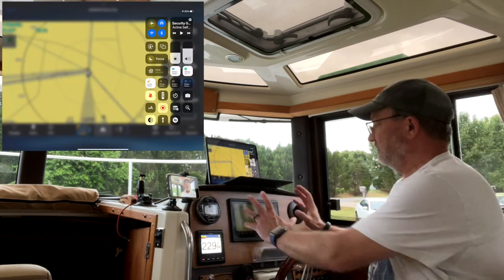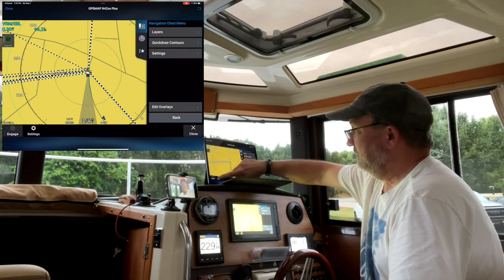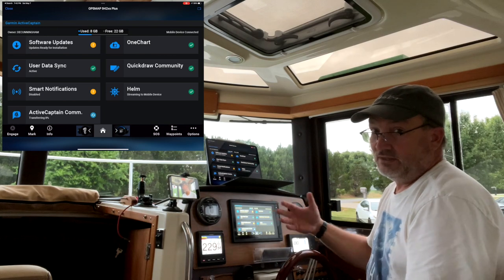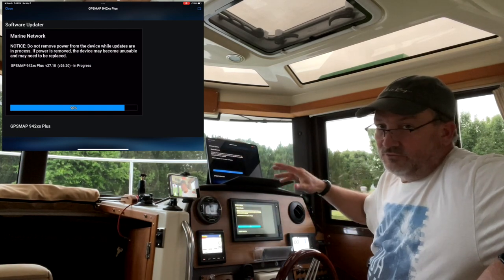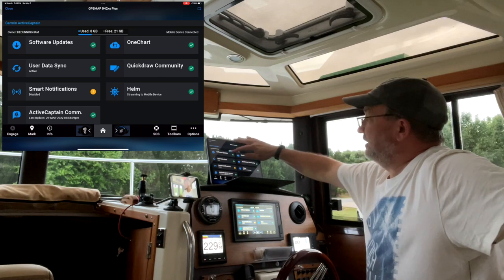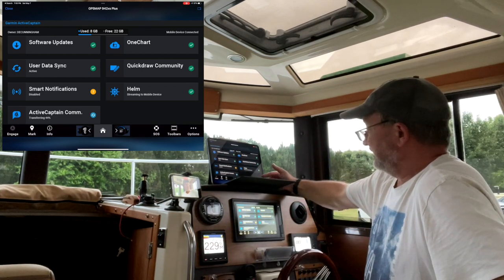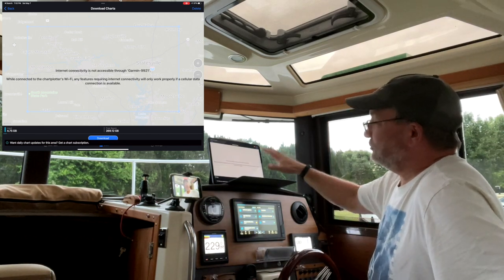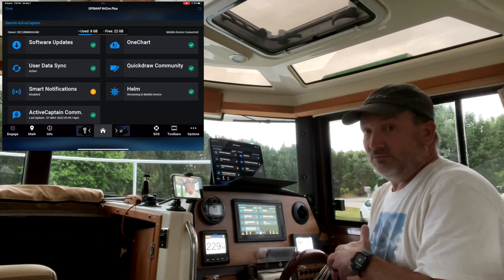Updating the Software with Garmin Active Captain on our Ranger Tug R-23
We update the software on our Garmin 942 and describe how to use Active Captain to expand your Garmin MFD capabilities.